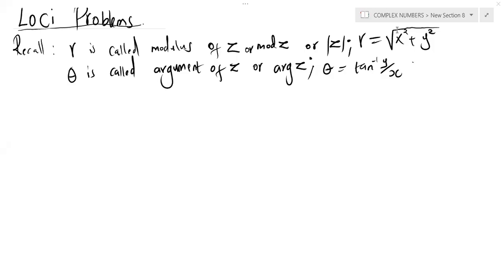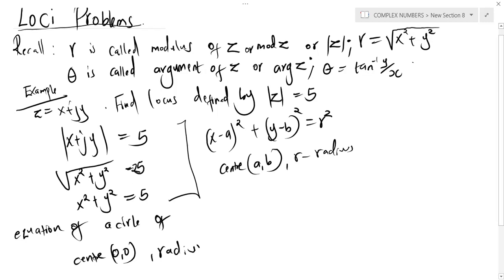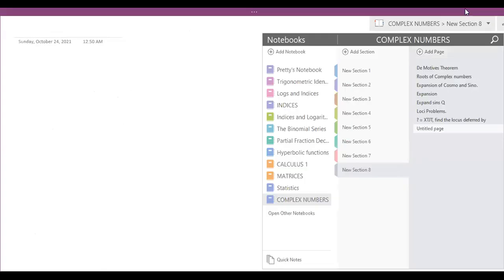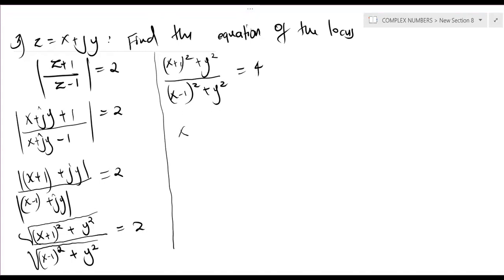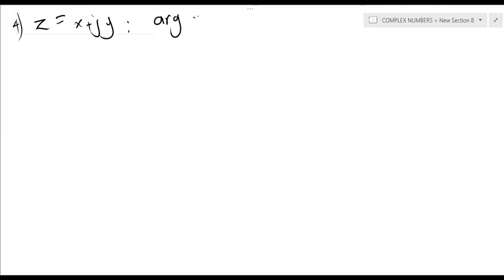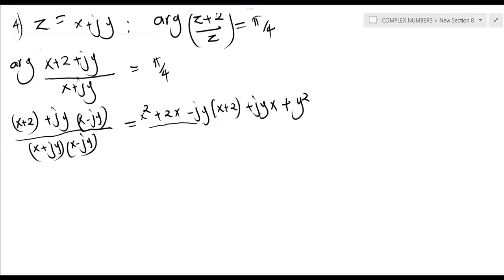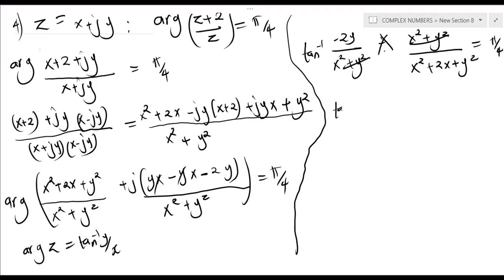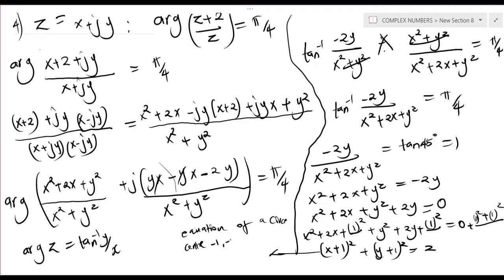Complex Numbers (Loci Problems)